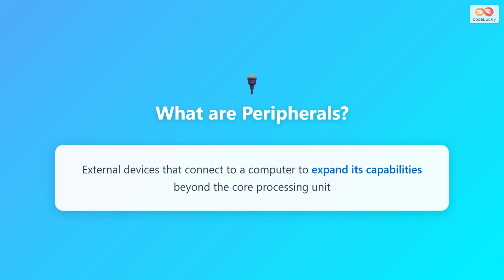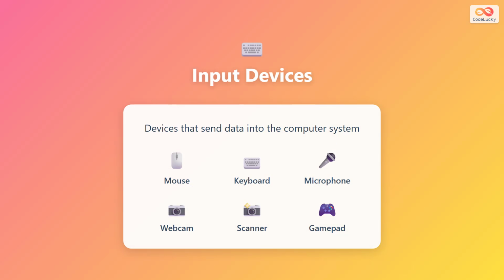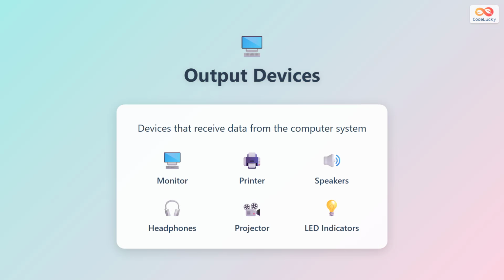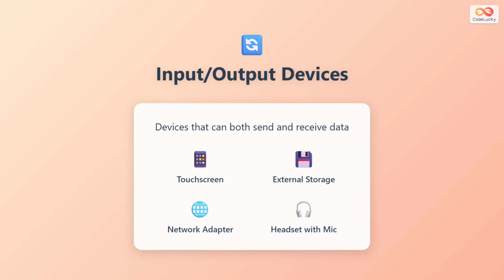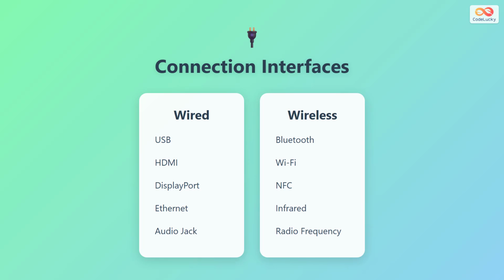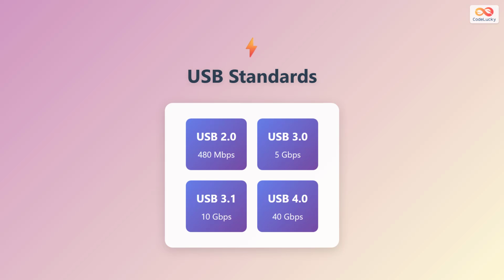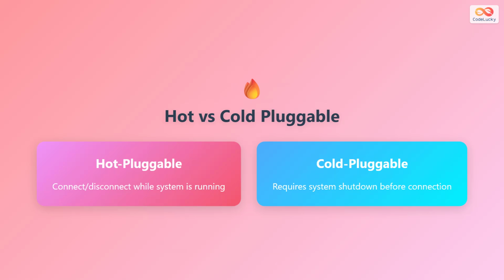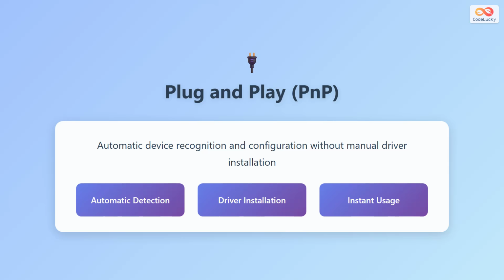Input and Output Devices Explained | Peripherals & I/O Terminology for Beginners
🖥️ Learn everything about Input and Output Devices in this comprehensive beginner-friendly tutorial!

In this video, we break down the essential concepts of computer peripherals and I/O terminology. Whether you're new to computers or looking to strengthen your fundamentals, this guide will help you understand how we interact with computers through various devices.

📚 What You'll Learn:
✅ What are peripherals and why they matter
✅ Input devices - keyboards, mice, webcams, and more
✅ Output devices - monitors, printers, speakers, and projectors
✅ Input/Output devices that do both
✅ Wired vs wireless connection interfaces
✅ USB standards and their speeds
✅ Hot-pluggable vs cold-pluggable devices
✅ Plug and Play (PnP) technology explained
✅ Understanding device drivers and their role

🎯 Perfect for students, beginners, and anyone wanting to understand computer hardware basics. This video is part of our Computer World Terminologies and Concepts series, designed to make technology accessible to everyone.

💡 Build your computer knowledge one concept at a time!

Chapters:
00:00 - Input and Output Devices
00:14 - What are Peripherals?
00:32 - Input Devices
00:56 - Output Devices
01:22 - Input/Output Devices
01:48 - Connection Interfaces
02:19 - USB Standards
02:54 - Hot-Pluggable vs Cold-Pluggable
03:24 - Plug and Play (PnP)
03:51 - Device Drivers
04:17 - Outro